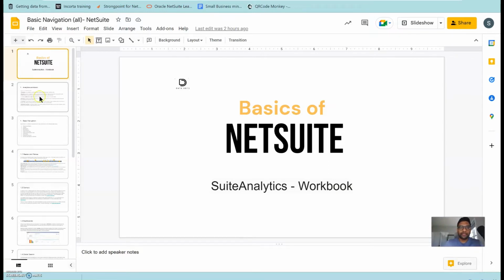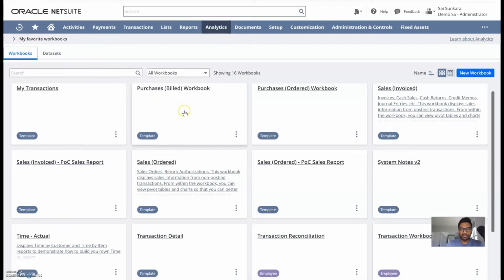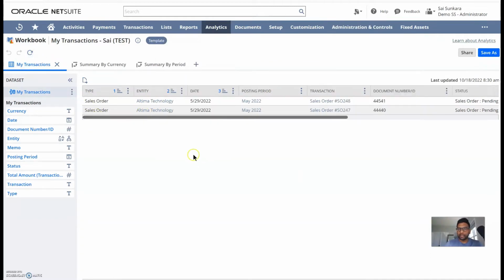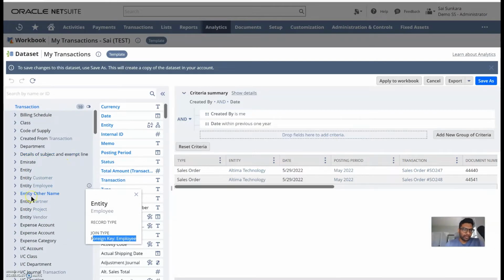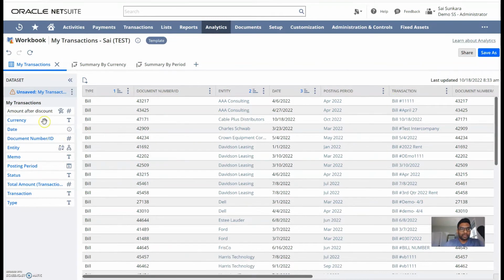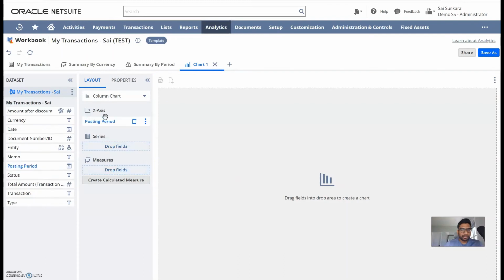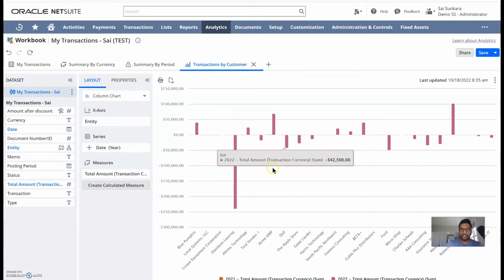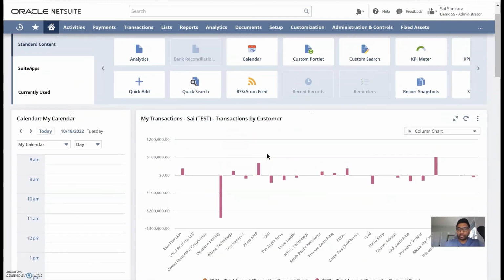SuiteAnalytics - NetSuite workbook guide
Analytics workbook topics include:

• Templates are available in various business domains enabling faster business value
• Datasets provide a collection of data for domain specific analytics. These are reusable components across multiple workbooks enabling easier management and consumption of the analytics.
• Updated unified data model with ability to define multiple joins, support of custom fields.
• Pivoting to understand details behind the data better, comparing performance, identifying trends and issues, and making good decisions quickly.
• Charting to enable decision makers to see analytics presented visually, so they can grasp difficult concepts or identify new patterns including drill down into charts and graphs for more detail.
• Dashboard portlets can display analytic components, giving the business users access to key business critical analytics components for faster decision-making.